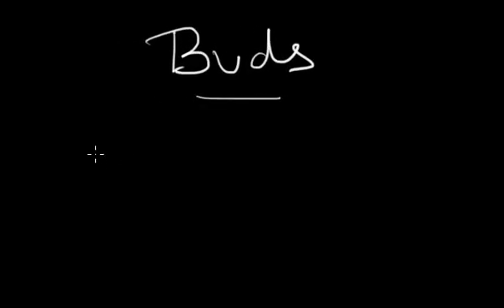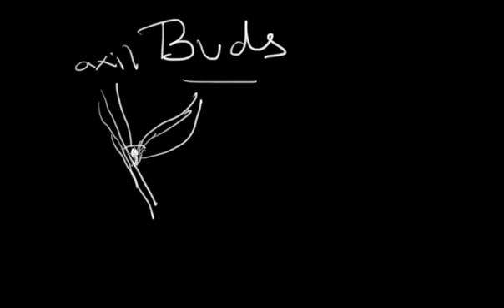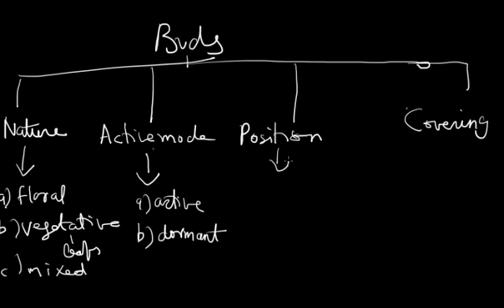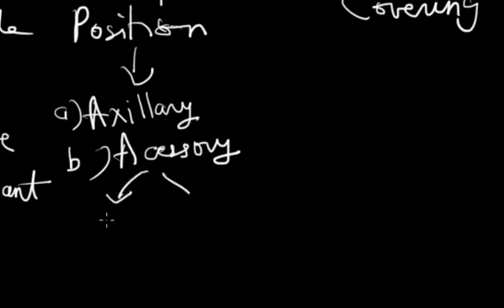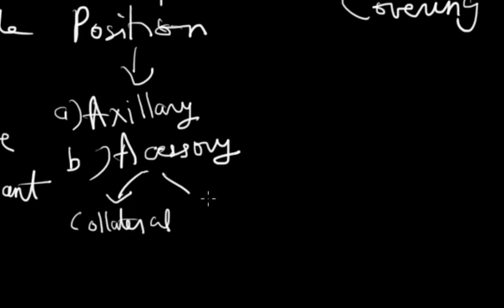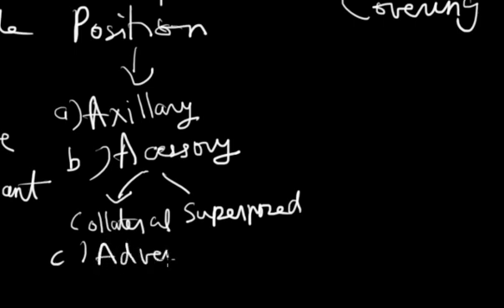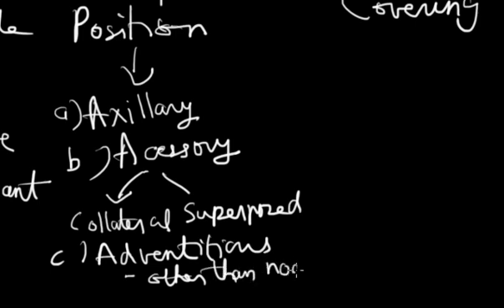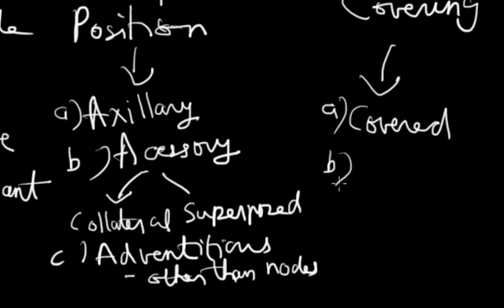Stem and stem modifications Buds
This video lesson looks at buds, of which different kinds like adventitious , axillary , accessory and vegetative are covered.